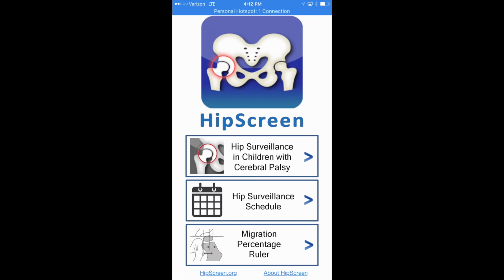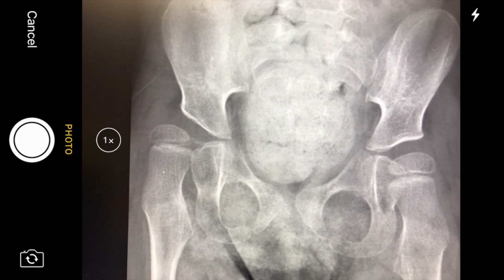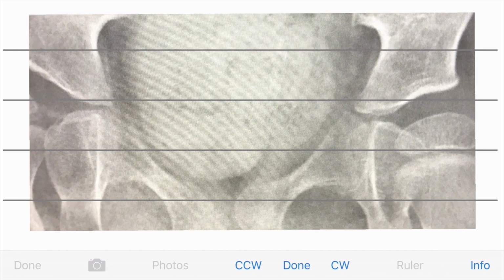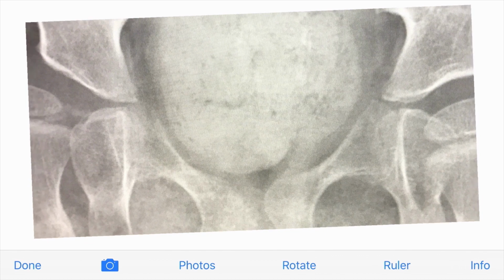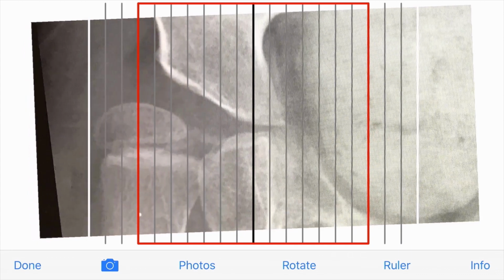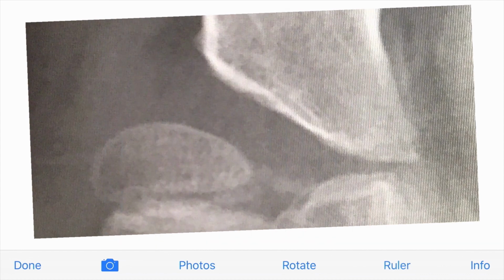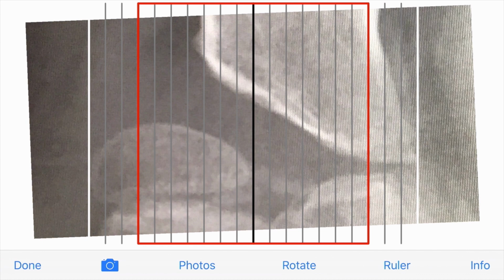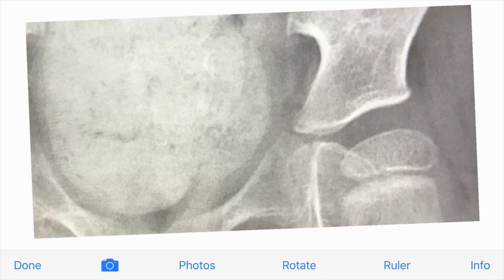HipScreen Ruler Apple iOS Tutorial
Vedant Kulkarni, M.D., a pediatric orthopedic surgeon at Shriners Children's Northern California, demonstrates the use of the HipScreen app to measure a hip surveillance X-ray on an Apple iOS device.